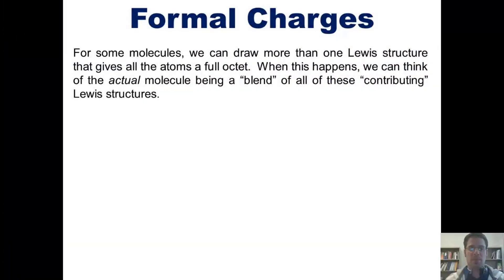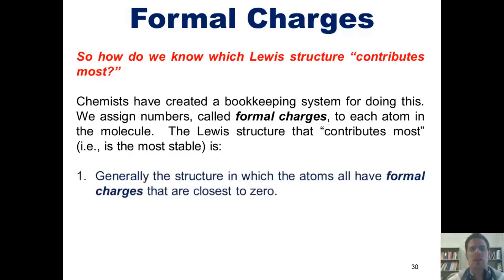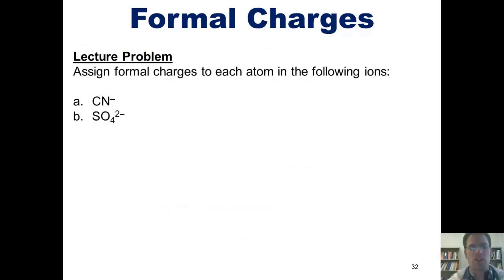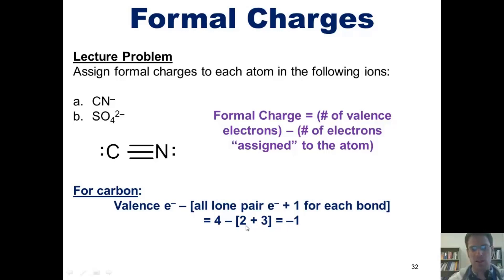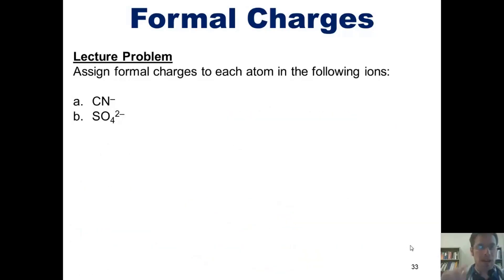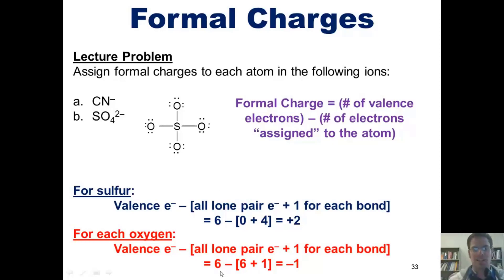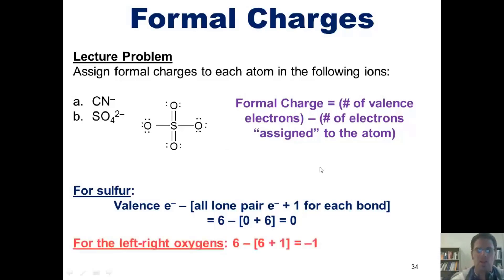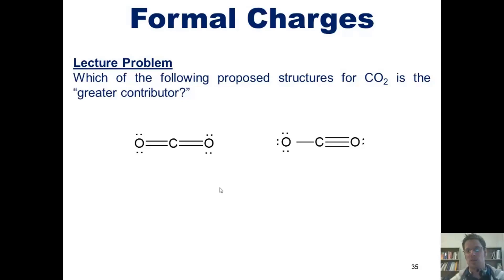Formal Charge: Chapter 8 – Part 5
In this video presentation, I’ll teach you how to determine atom’s individual formal charges.